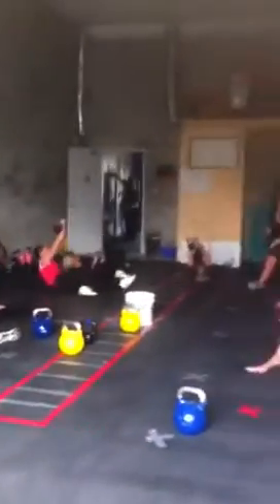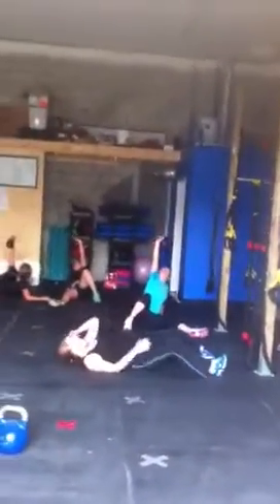Half Turkish Get Ups for 10 Min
They did a kettlebell long cycle for 10 minutes, took a nice rest, did half Turkish get ups for 10 minutes and finished with 100 swings.